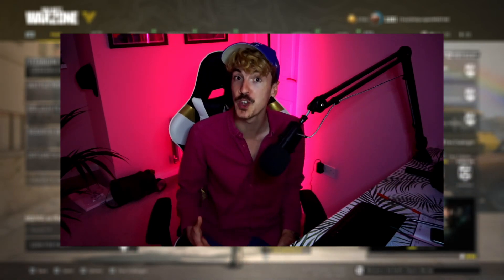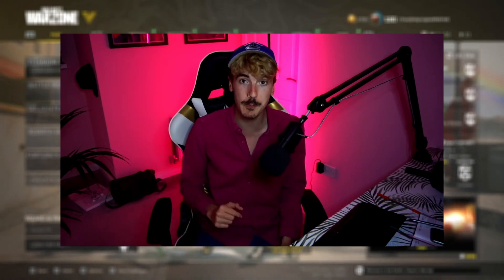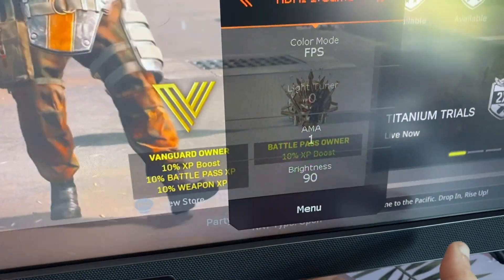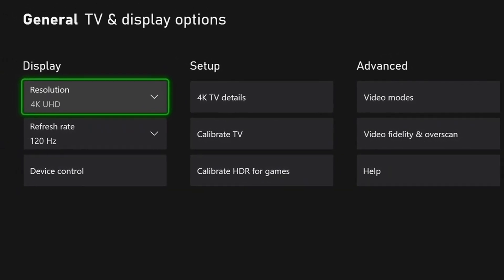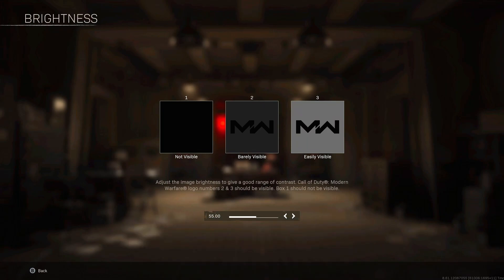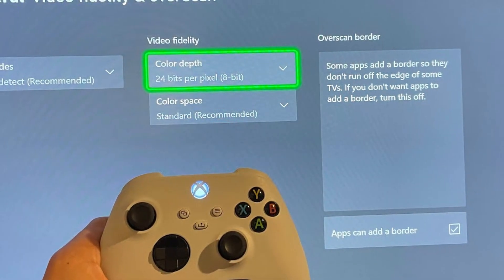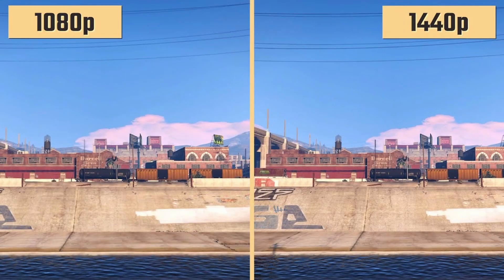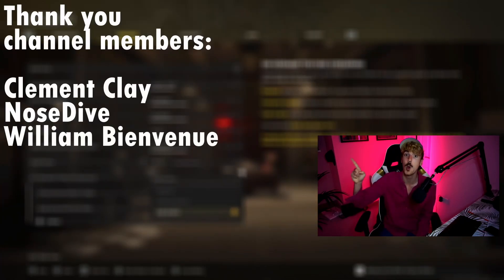Best Console Graphics Settings for Warzone! | Best XBOX, PS4, PS5 Graphics Settings Warzone 120 FPS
These are the best console graphics settings for warzone. The best Xbox, PS4, PS5 graphics settings for warzone are displayed in this video. So if you want to get the best quality visuals and graphics along with frame rate (120FPS), use the advice in this video. A lot of these settings work on old generation consoles and new generation consoles (xbox series x, xbox series x, ps5), as well as PC. It’s a great way to see better in warzone and basically, give yourself the best chance of winning the game. All of the graphics settings are the best for call of duty warzone in season 5 of vanguard and have been many months in the making. This video also answers key questions that keep popping up from people such as: to see people more clearly on warzone. So if you’re looking for the best warzone graphics settings for console, look no further.

To improve your warzone experience massively, check out the BenQ Morbiuz EX2710U gaming monitor:

👉 BenQ is managing a subreddit - r/BenQ, all the questions will be answered by BenQ officials.